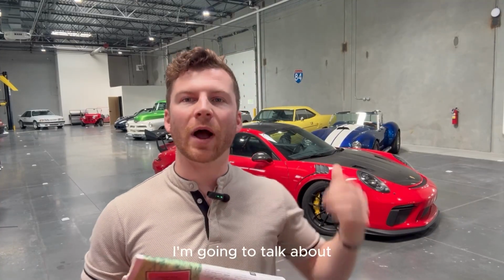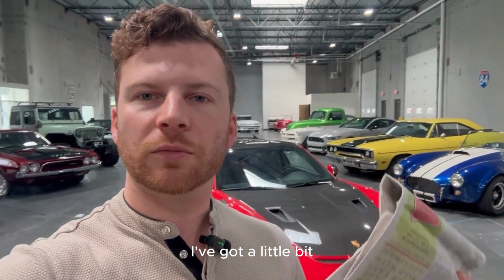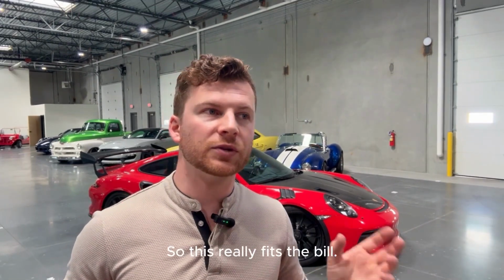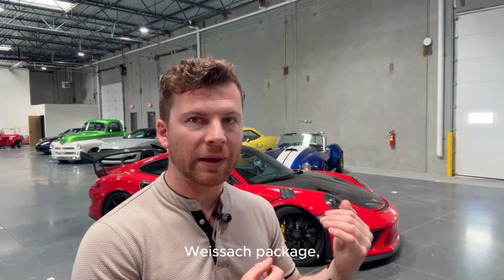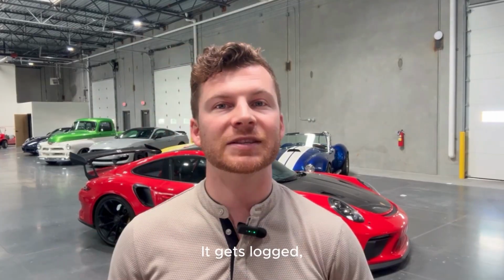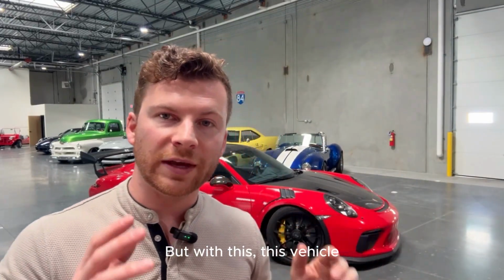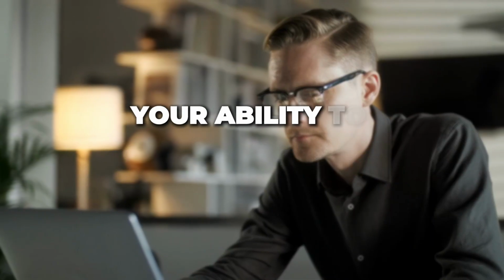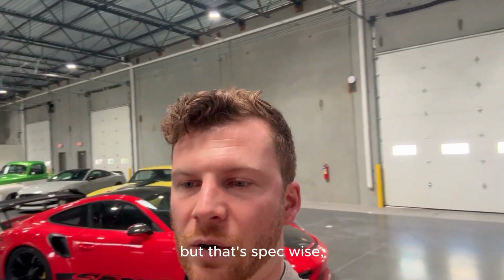I Bought a GT3RS to Annoy My Neighbors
Unlock the full potential of the Porsche GT3RS Weissach Package with my in-depth video where I share why I chose the 2019 GT3RS Weissach Package over the Lamborghini Huracan.

You'll even see a fly-by at 180 MPH with the FULL straight-pipe and tune we did to my 2019 Weissach.

Discover the unique features of the Weissach Package, including its lightweight components and enhanced performance that make it a standout among high-performance cars.

I also dive into essential insights on buying cars to invest in, covering key factors like appreciation, rarity, special specs, production numbers, and tax considerations such as depreciation against income.

Whether you're a car enthusiast or an investor, this video offers valuable guidance on why the Weissach Package is a smart investment choice. Don't miss out on expert tips to help you navigate the market for cars to invest in, with a focus on the exclusive Weissach Package and its impact on value and performance.

Want To Learn How To Lend Yourself Capital To Acquire Cash-Flowing Assets And Create A 6-Figure Passive Income Stream? Join me and my multi-millionaire and billionaire investing partners inside TCN:

Curious about the types of financial tools I use? Simply DM me "finance" on Instagram